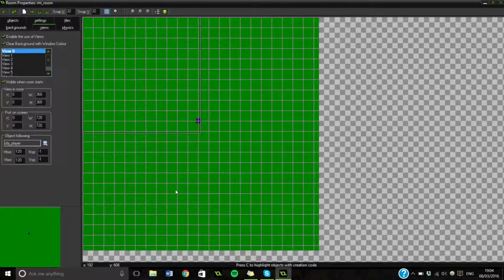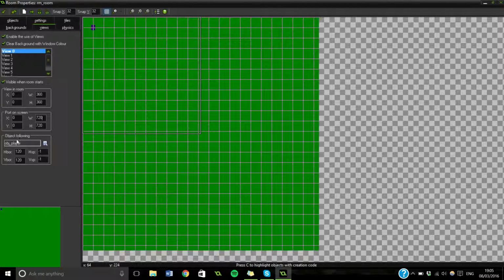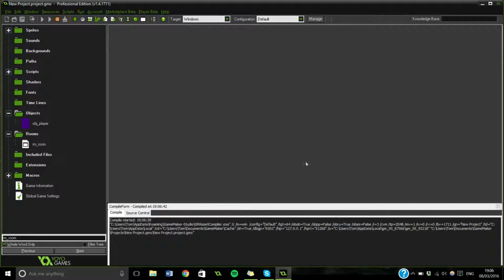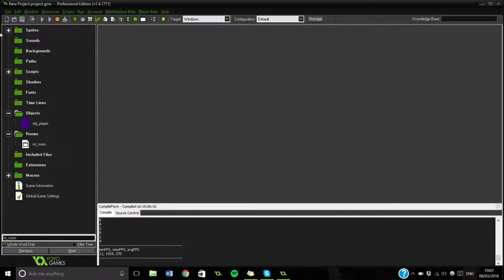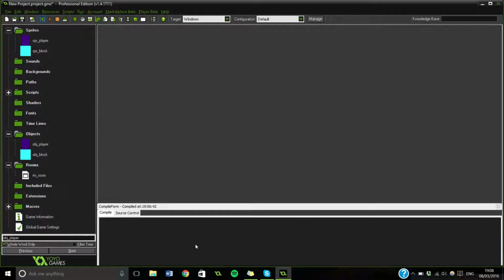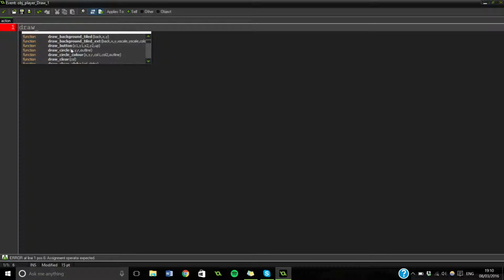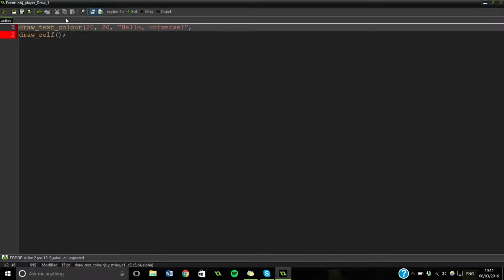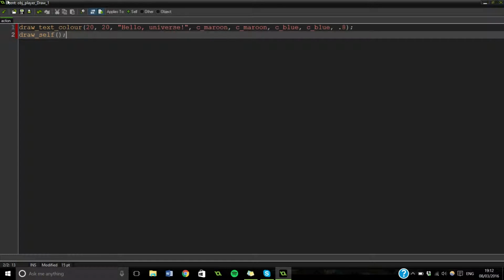[GameMaker Tutorial] How to use GameMaker - #7